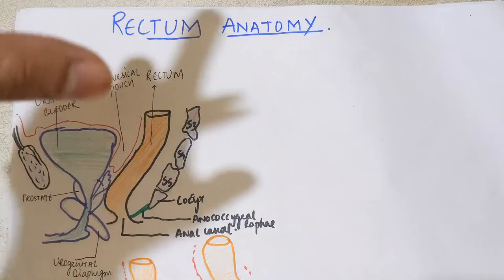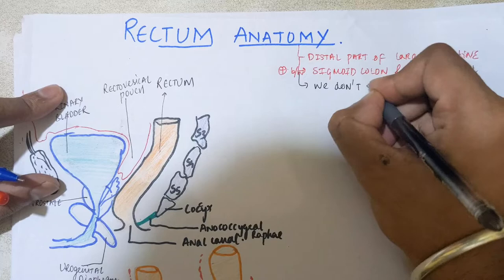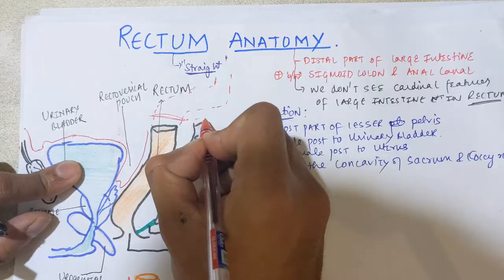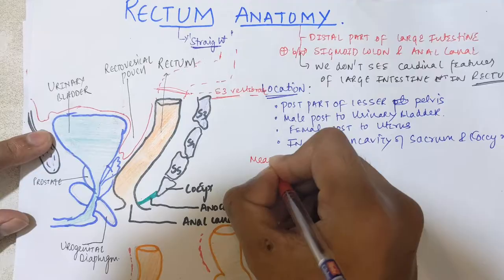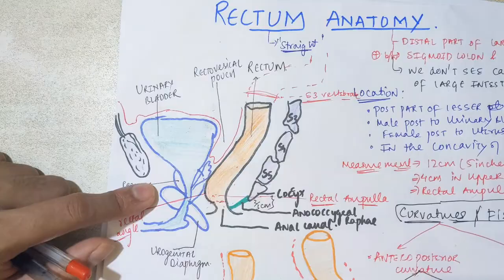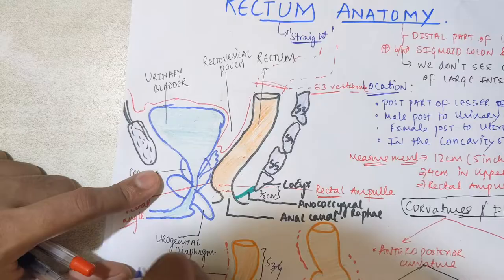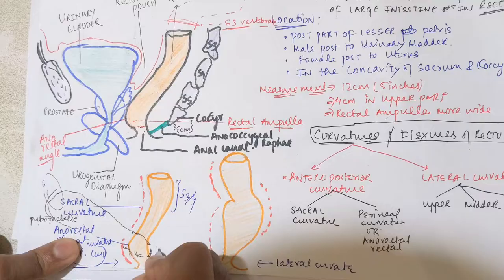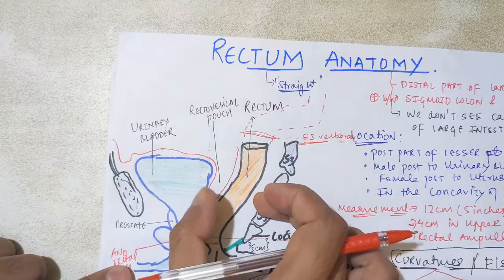RECTUM ANATOMY | LARGE INTESTINE ANATOMY PART 6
In this video you will learn about the anatomy of rectumanatomy in detail
Specifically curvatures of rectum and its peritoneal relation!!